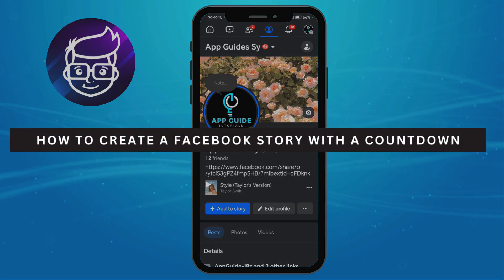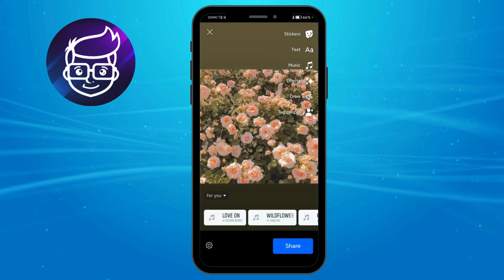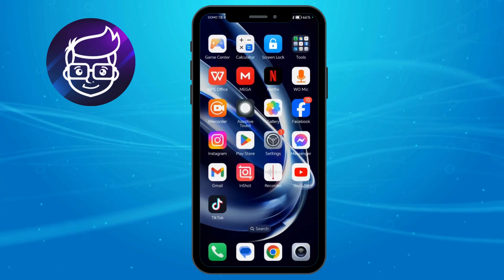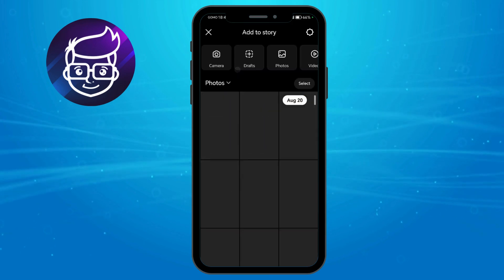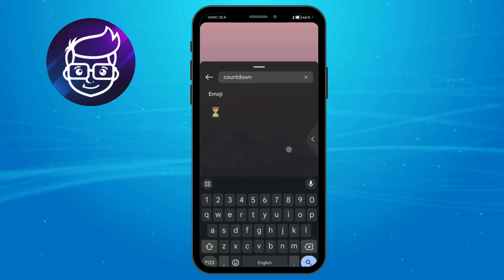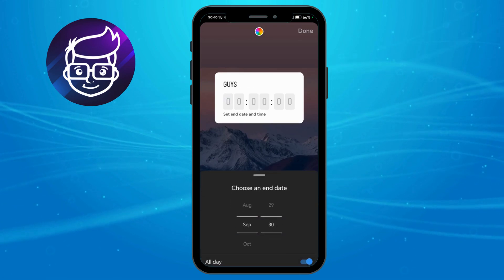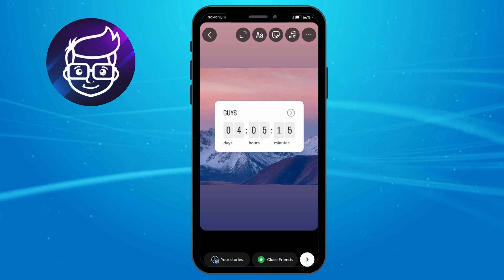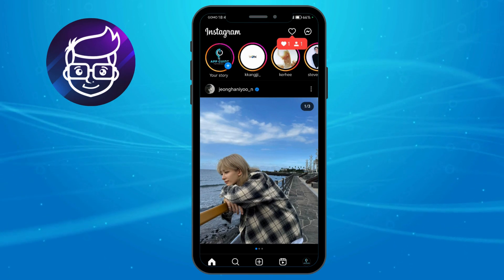How to Create a Story with a Countdown on Facebook | Facebook Tutorial (2025)